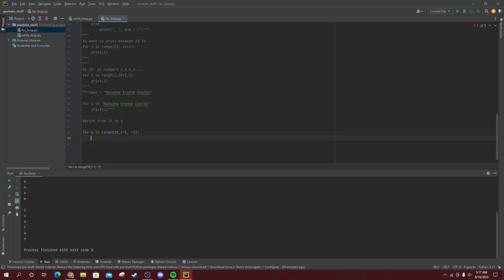Python for loop print number decrement